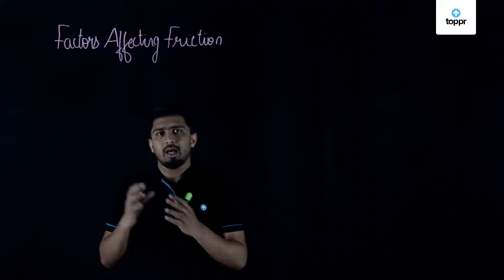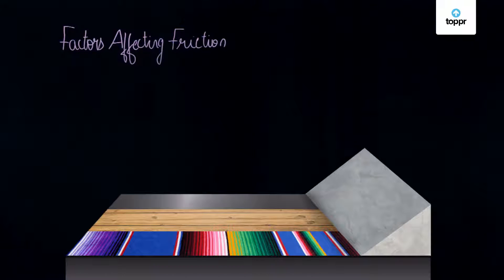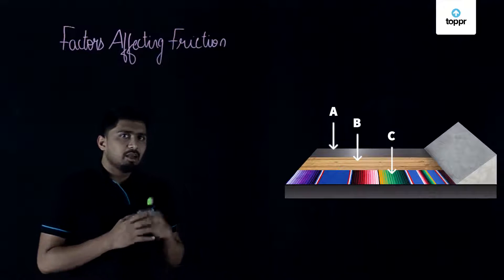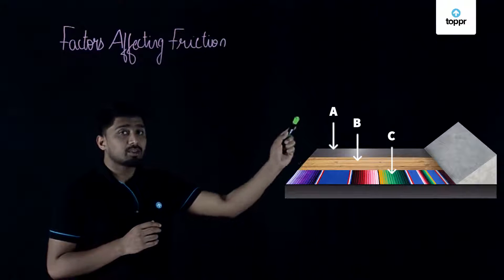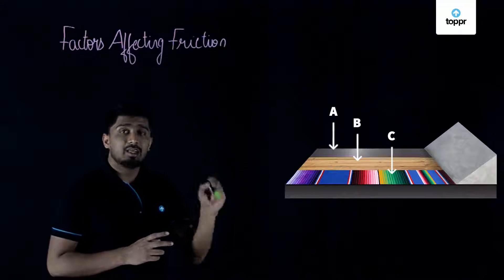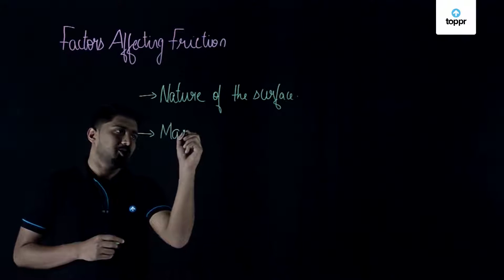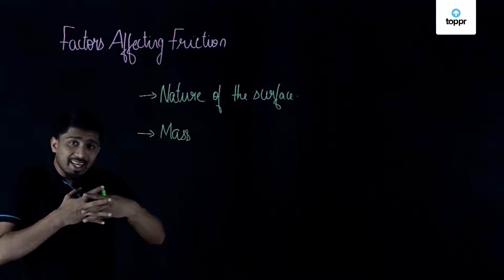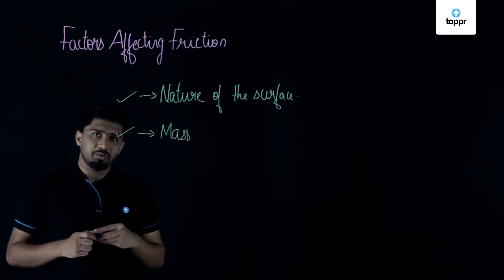Factors Affecting Friction | Physics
To reduce friction we can make the surfaces in contact smooth. Also adding a lubricant to two surfaces in contact reduces friction between them. Grease is added between the moving parts in machines, to reduce friction. Another method of reducing friction is by using bearings. When ball bearings are introduced between two surfaces friction is reduced because of the freely rotating metal balls.

To increase friction, the surfaces in contact have to be made rough. The two surfaces in contact can also be pressed harder to increase force between them. Use of adhesive materials that stick surfaces , also increases friction between them.